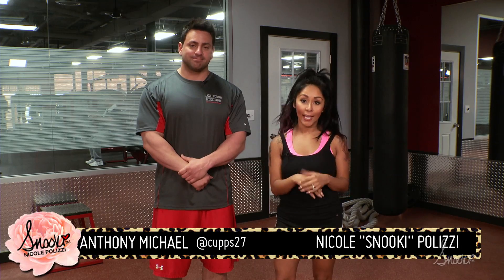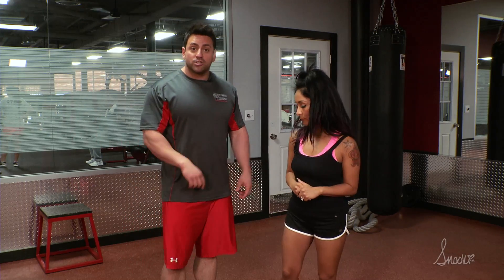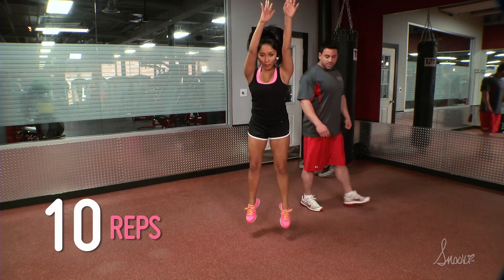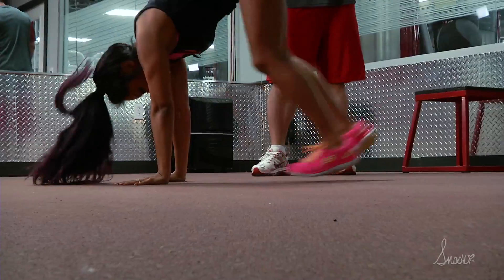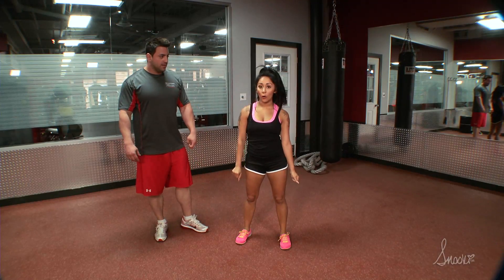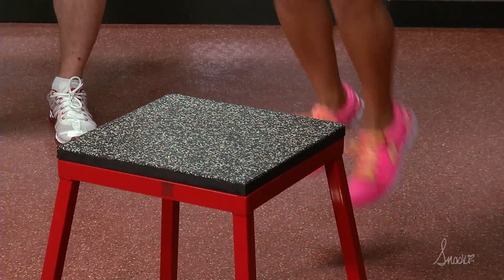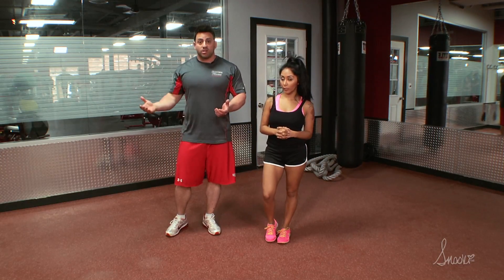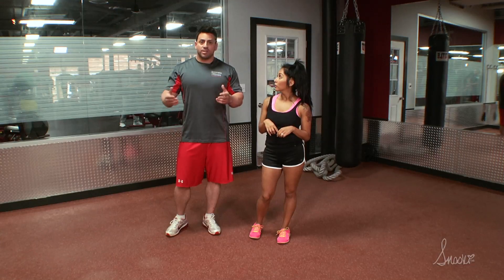Plyometrics: Workout Wednesdays w/ Snooki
Get fit with Snooki! This week the "Snooki and JWoww" star shows us some of her fitness moves with plyometrics.

Nicole Elizabeth "Snooki" Polizzi is an American reality television personality who is best known for being a cast member of the MTV reality show Jersey Shore. For more up-to-date-news on the reality star, visit her official